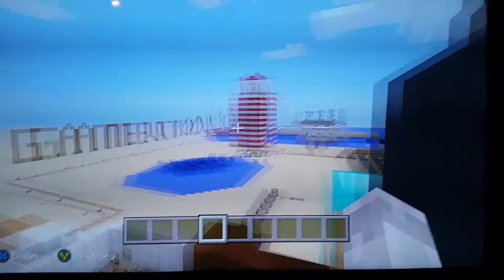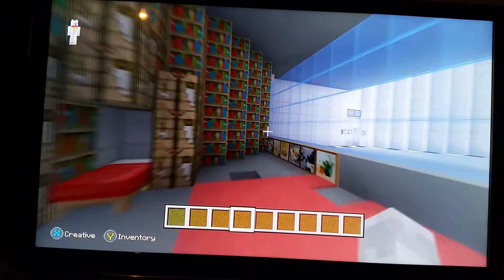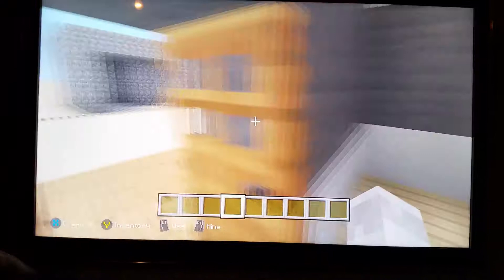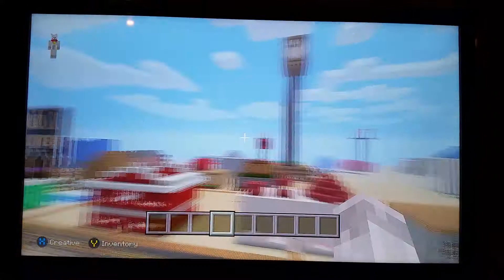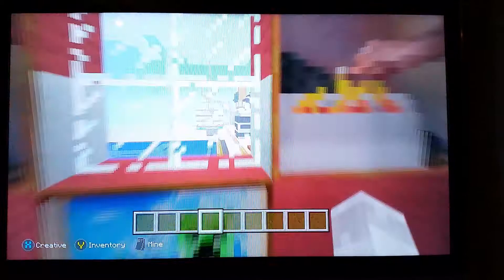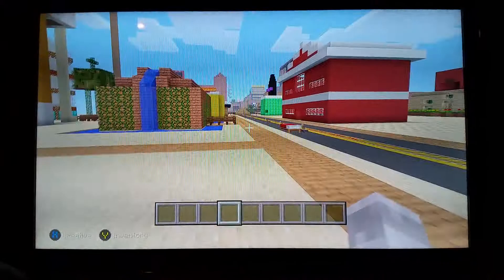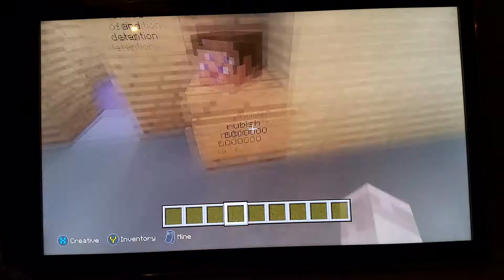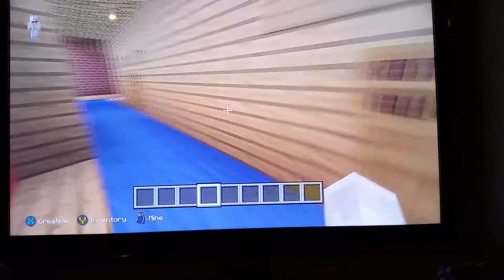Welcome to Gamer Thornton's lovely world part 1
Gamer Thornton's Lovely World in Minecraft part 1. Take a sneaky peak around my world built with my own blood , sweat & tears!  Part 2 to follow!